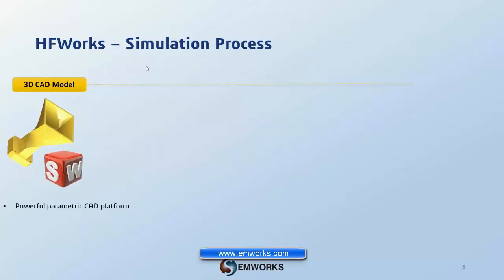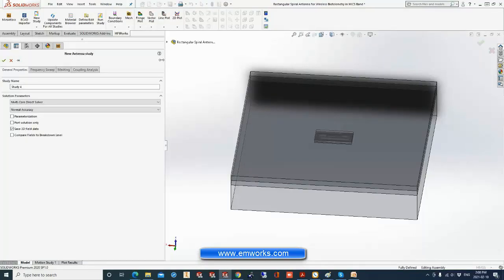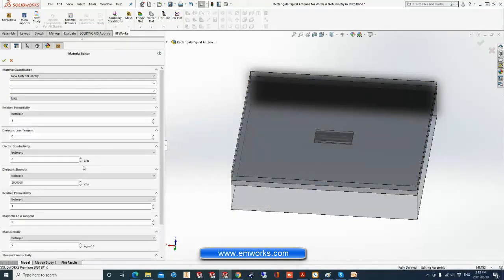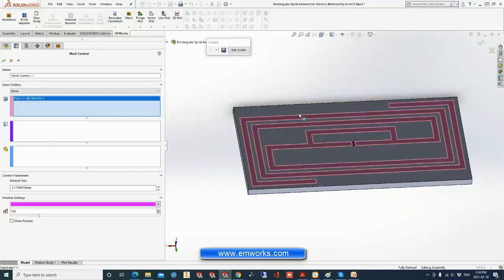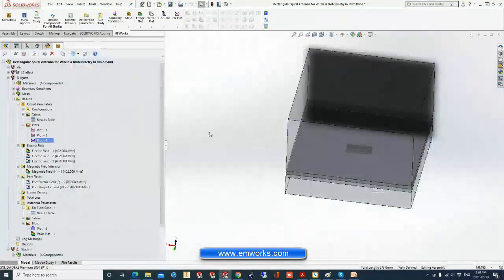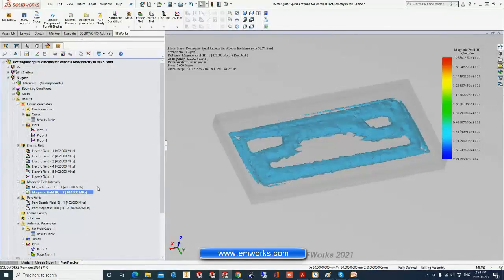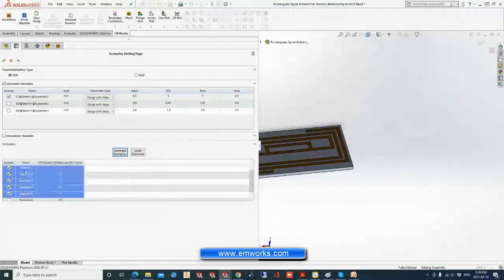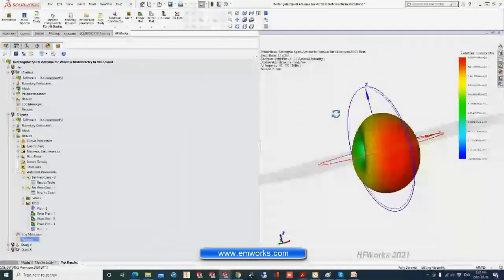[Webinar] - How can HFWorks help you to design an implantable antenna inside SOLIDWORKS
In this webinar, we will show you how HFWorks can be used to design and study the performance of an implantable rectangular spiral antenna for wireless bio telemetry. This application is in the field of MICS (Medical Implant Communications Service). The S-parameters of the antenna as well as its resonant frequency will be calculated.